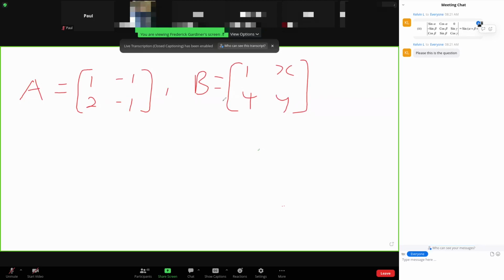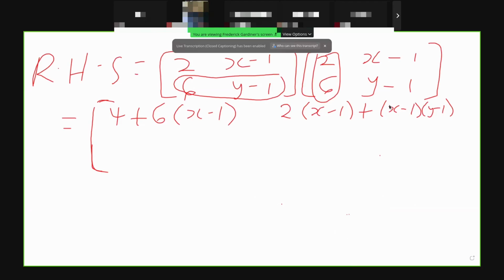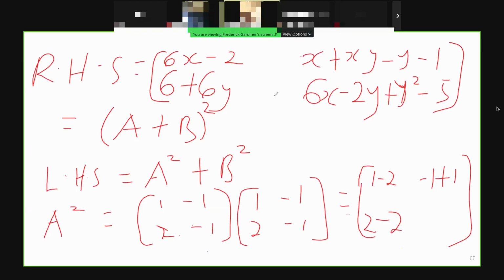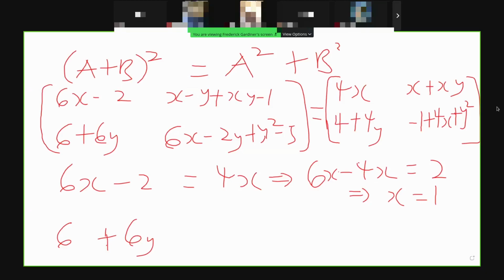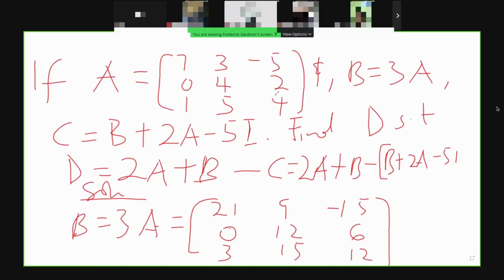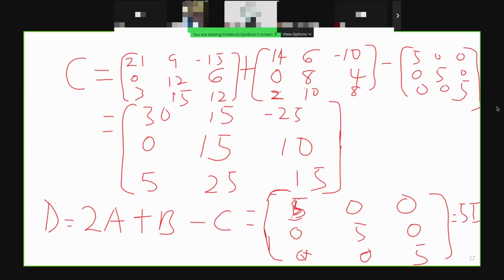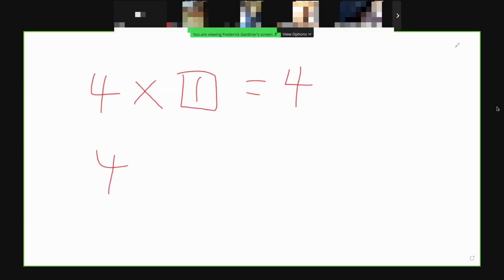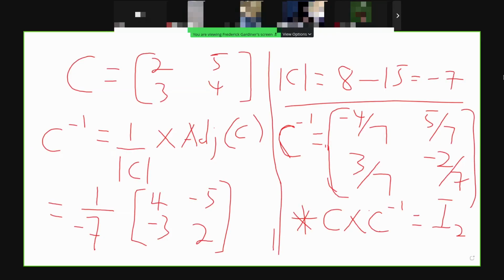ITEC105 | March 16 2023 | Third Lesson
Central University Level 100 Information Technology
Course: Linear Algebra
Course ID: ITEC105